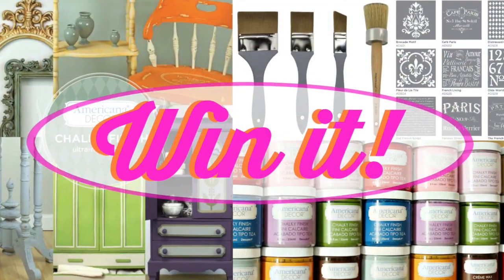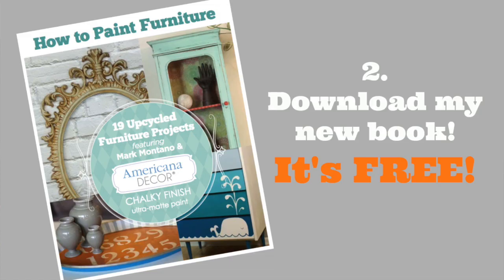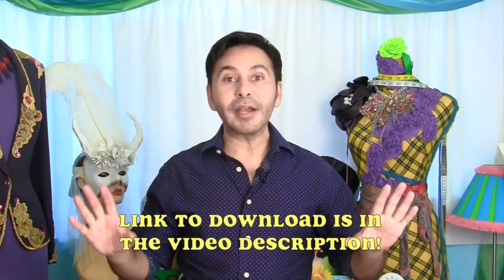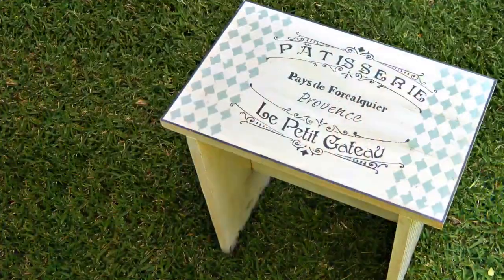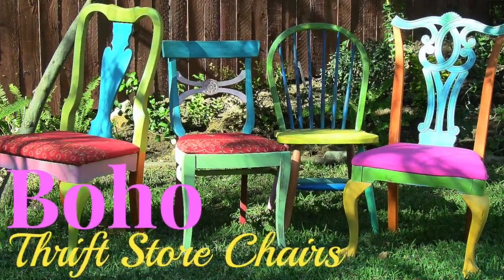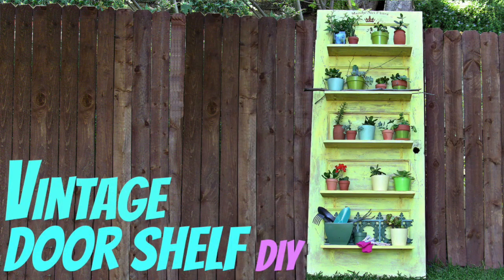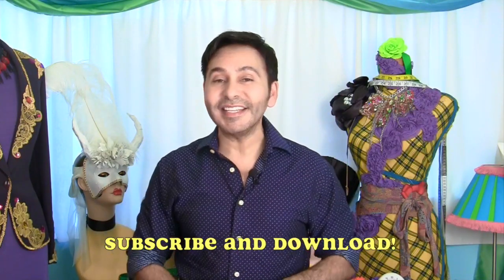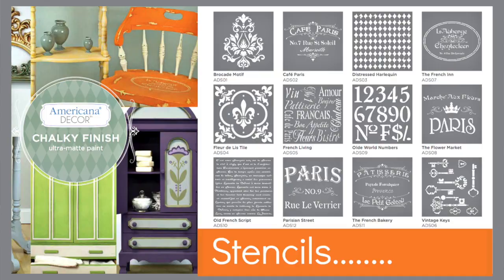WIN IT!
CONTEST CLOSED:  CHRISTIN REECE FROM VIRGINIA WON THE DecoArt Contest from last week!  Congratulations Christine!